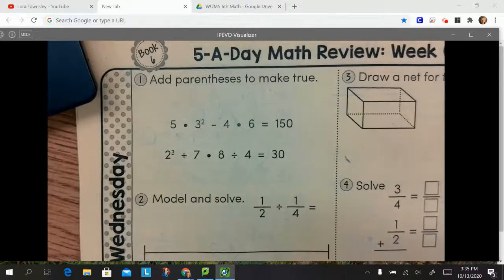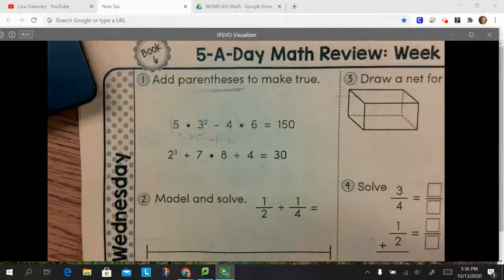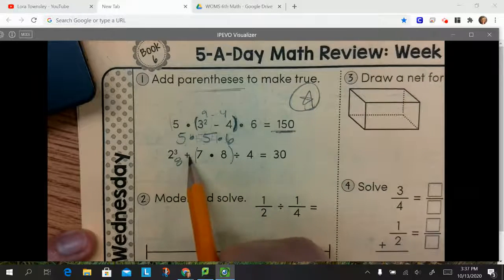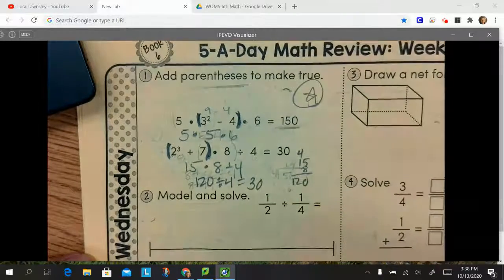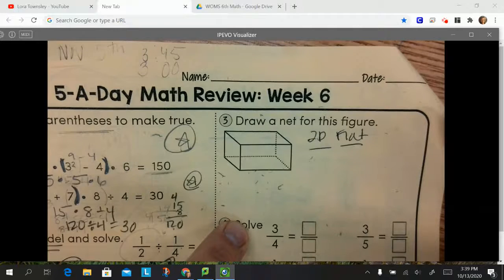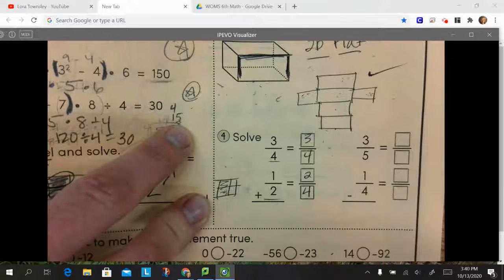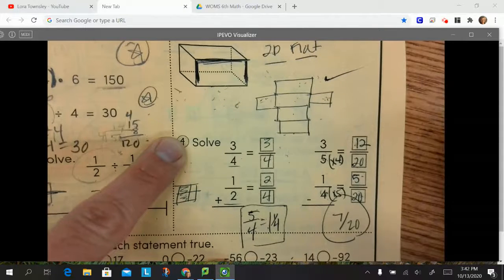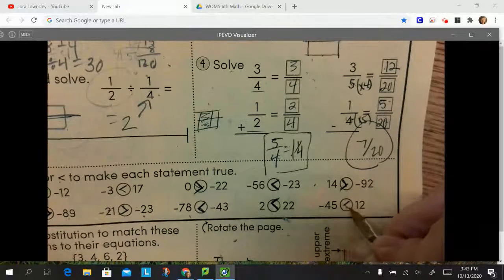5-a-day week 6 Wednesday